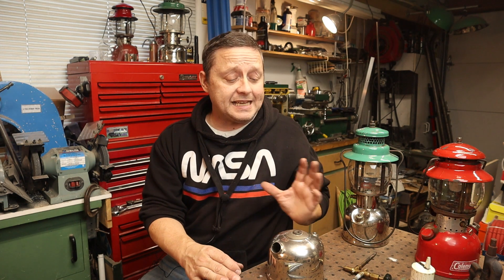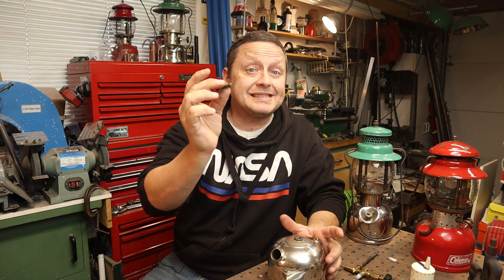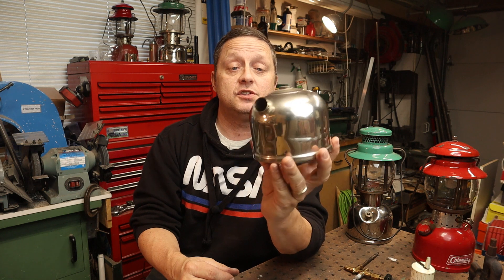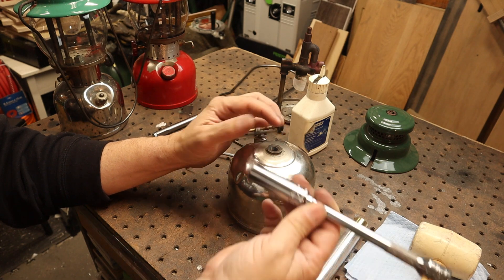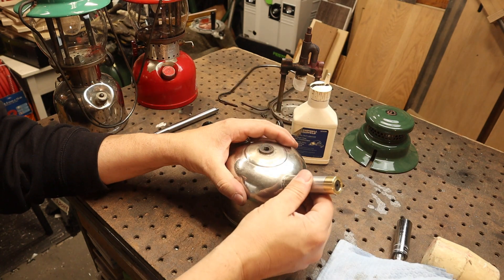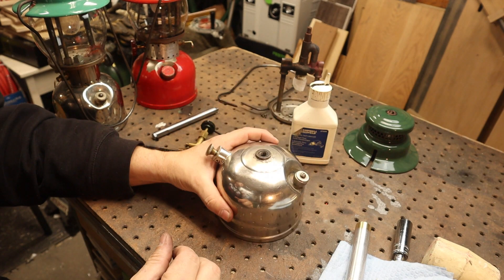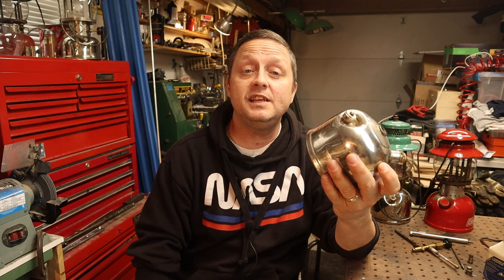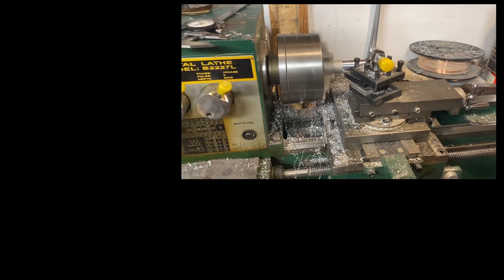How to unplug The AIR TUBE in a Coleman Lantern // Restoring vintage Coleman Lanterns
How to unplug the small air tube that is inside the tank of a Coleman Lantern. This is not a common issue but it can happen. A plugged air tube won't allow you to pump any air in to the font (aka tank). If the leather pump cup is good/lubricated and check valve is good then you probably have a clogged air tube.

*** The method shown in the video will push the obstruction out and into the tank.
Please remember to thoroughly clean the tank afterwards!

Camera:
Canon M50
iPhone 11
Boya By-M1 Lavalier Mic
Amp mic'd: Rode VideoMicro

About This Channel:

This channel is basically about two things:
1.) Show you how to MAKE things, FIX things, TIPS on how to do things and to give you IDEA'S on how to make your life a bit easier! I encourage you to use your hands the to learn something new!
2.) People say I do fun and interesting things and have interesting hobbies. I like to share that with you and I hope this inspires you to do things and to get out there as well!